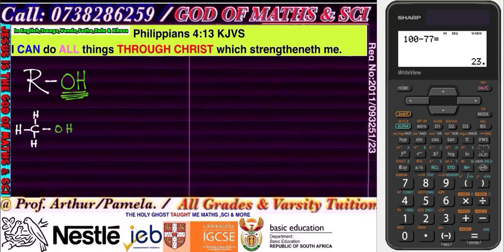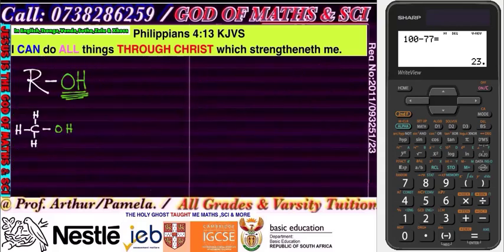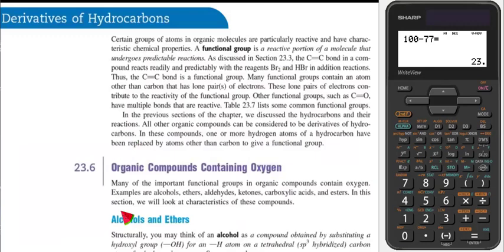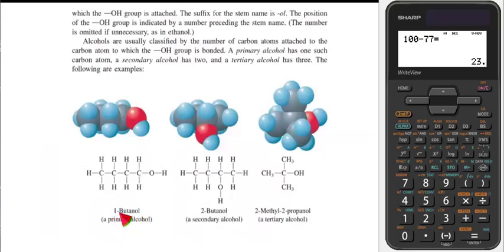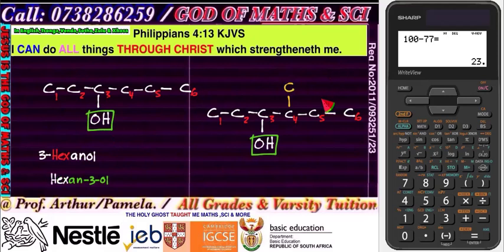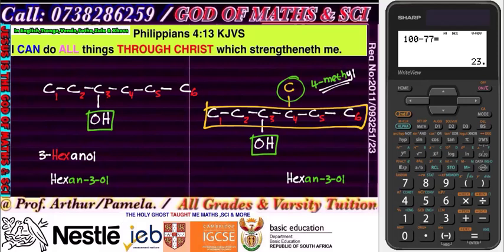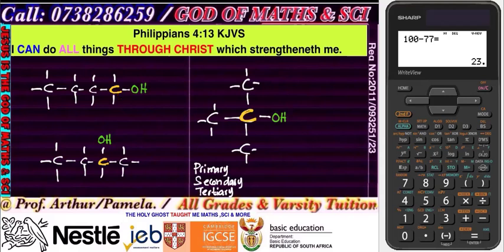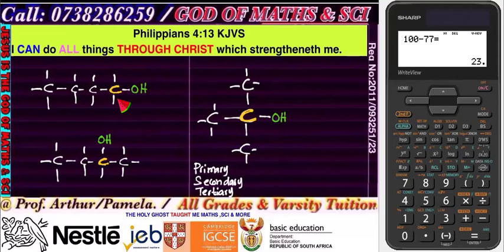ORGANIC CHEM PART 4